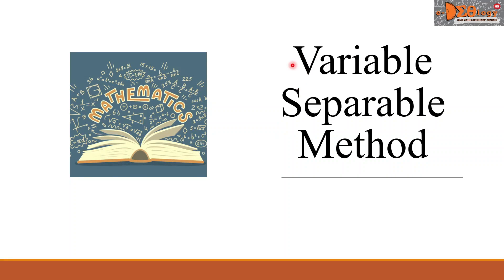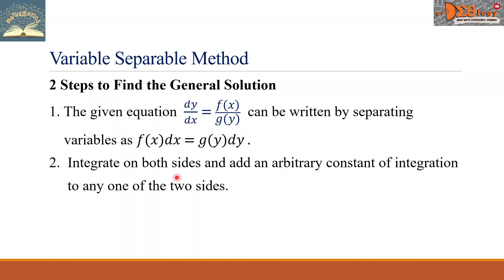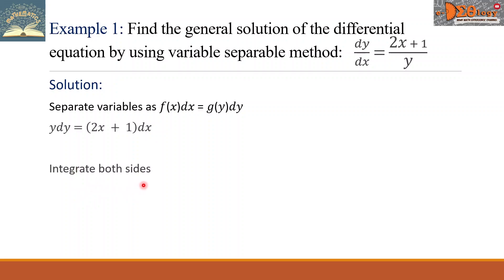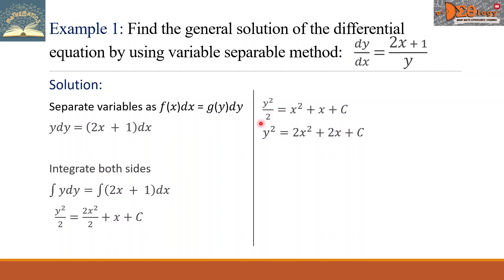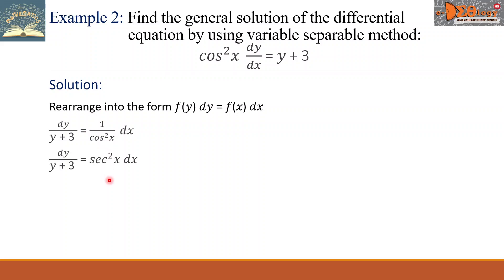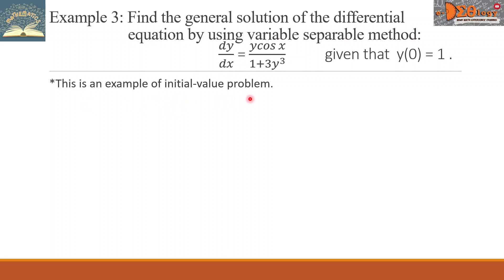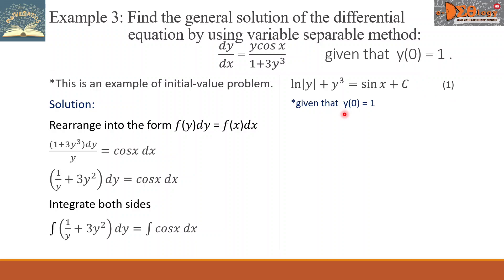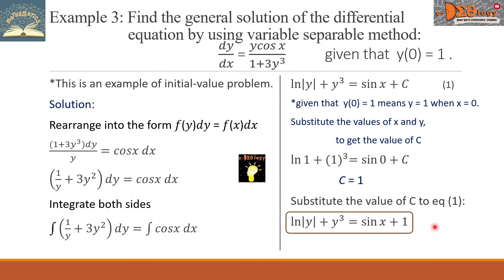Variable Separable Method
Check out the playlists and see more Math lectures!